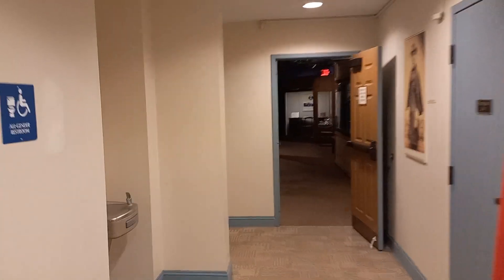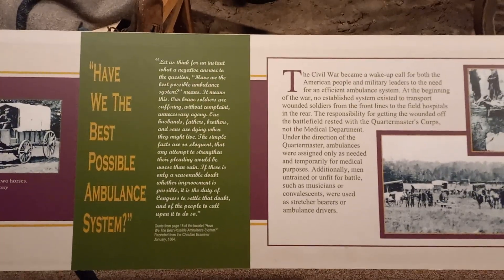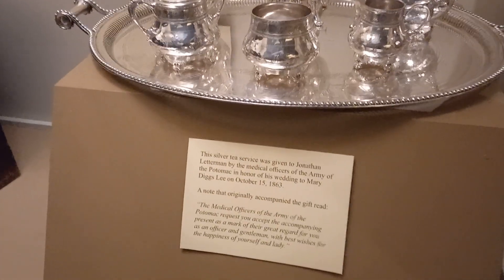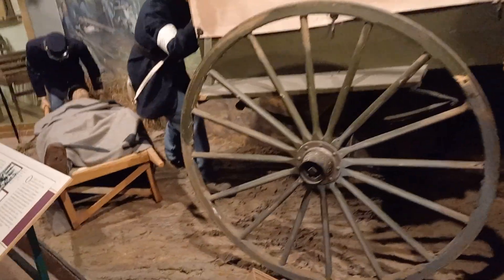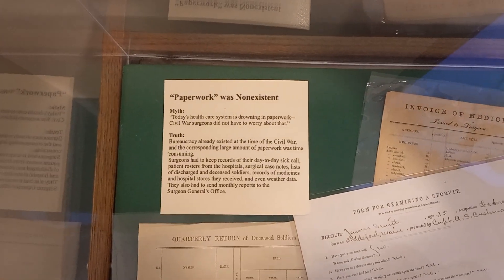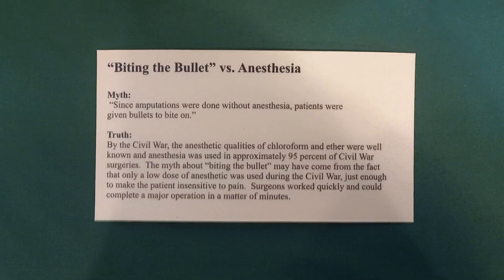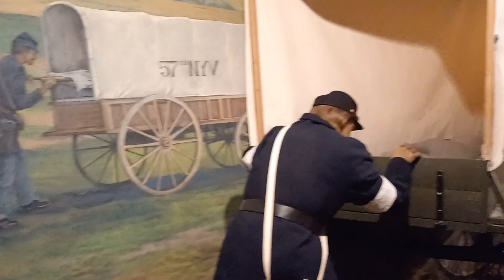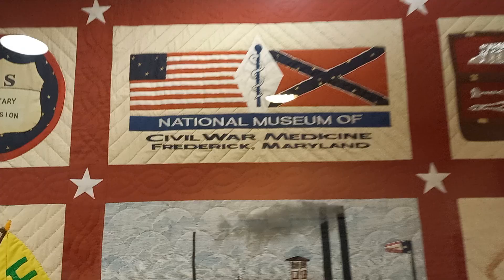Ntn.'l Museum of Civil War Medicine, Pt. 2 🏥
And see notes in Pt. 1 comment section!

Error: both measles and smallpox are viral diseases. Again, this is an emotional museum and subject. i simply misspoke; i knew the difference and it was an error on my part, but not one of a lack of knowledge on the subject.